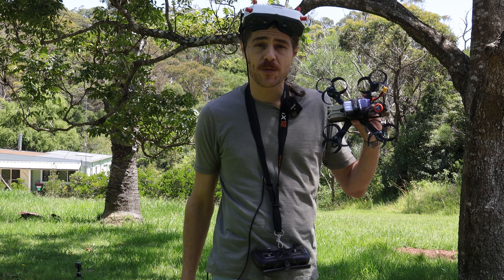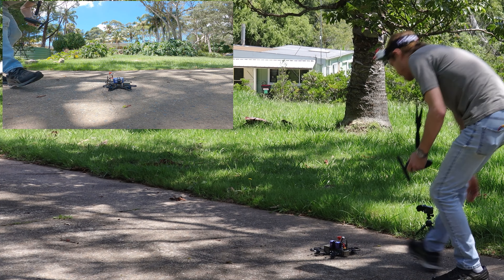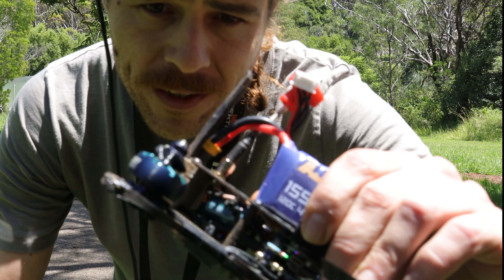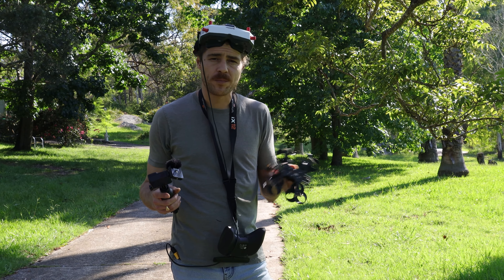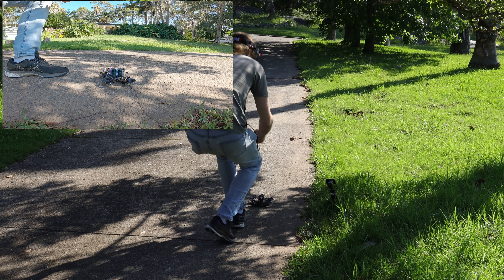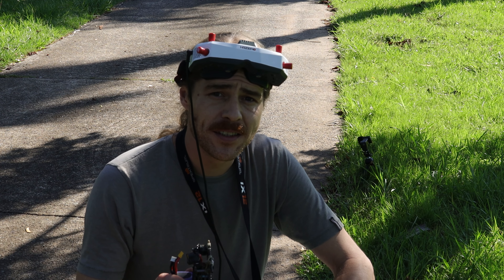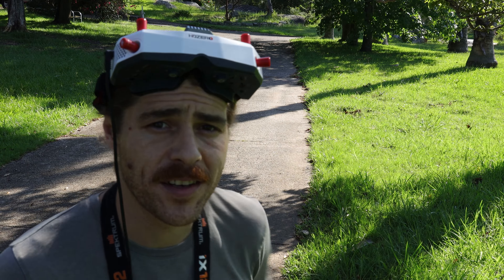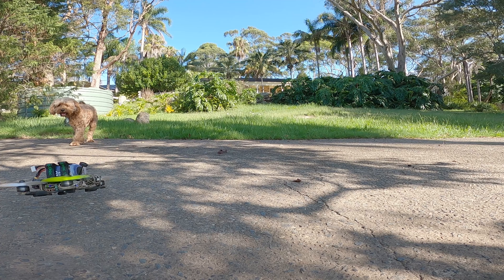Toroidal Props V2 The Propsplodaning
Continuing the fun and testing out version 2 of the tri-lobe toroidal props from Striking FPV. Guess the title says most of it but I did get an interesting sound comparison of the 3in set and some entertaining footage.  I also give some of the thought I have had on this topic to wrap things up.

Looking forward to checking out the next version.

Thank you to Striking FPV for putting these designs out there for us to check out.

On a side note, when I checked the 5in i found the exploding prop had cut the quick ties (3 of em) around the capacitor and receiver bundle in the back. That is some force! Please be careful testing.

Links:
V2 Tri-Loop or Tri-Blade Toroidal Propellers for FPV Drone Quadcopter Cinewhoop

or